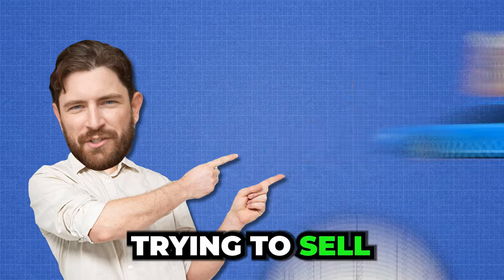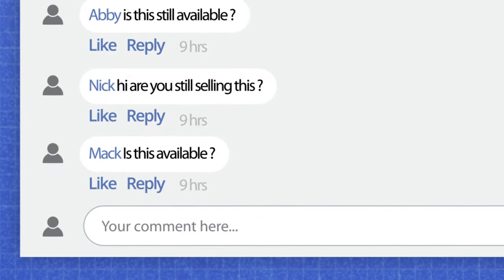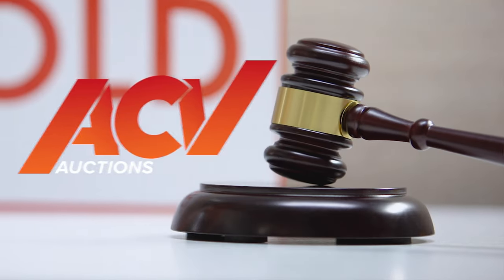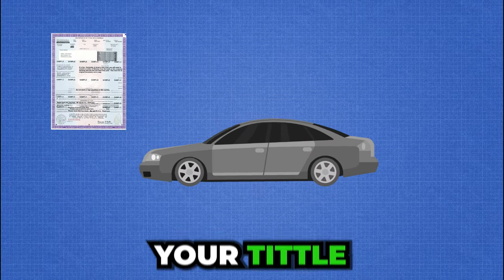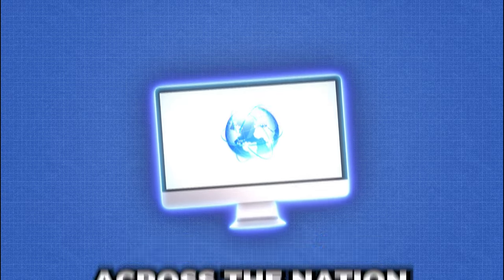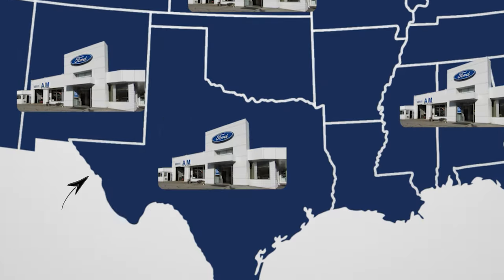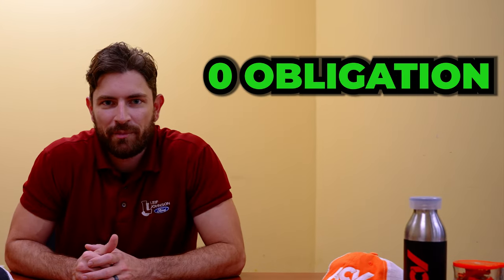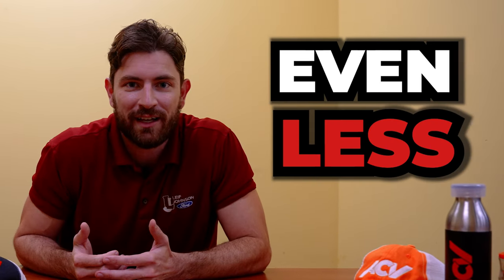How To Get The Best Offer When Selling Your Vehicle!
In today's video, we will go over how you can earn the most money and get rich from selling your vehicle by using our onsite auction powered by ACV located at 5315 E. Ben White BLVD, Austin, Texas 78741.

ACV stands for actual cash value, it is a process that allows you to sell or trade in your vehicle quick, hassle-free and with complete transparency.

The process includes bringing in your vehicle, title or bank information if you have a loan and our certified ACV technicians will do an inspection, take photos and upload all the information into a nationwide database with 16,000 dealers.

These dealers compete in bidding on your vehicle in real time, which you can watch on a live screen.

The benefit behind ACV is that certain vehicles sell for more in different regions of the United States; this allows the seller to gain top dollar!

If you decide to sell your vehicle to ACV, there are some fees, but those fees come out of your final offer and not your pocket.

You have 72 hours to decide if you want to sell your vehicle and if you decide not to, there is zero obligation, and you owe nothing!

No need to hop dealer to dealer or post your vehicle online!